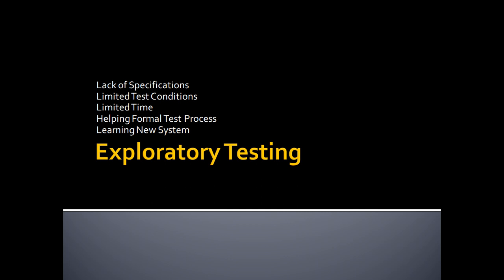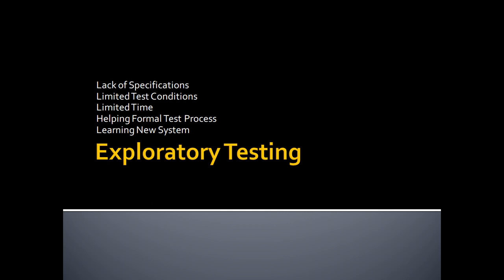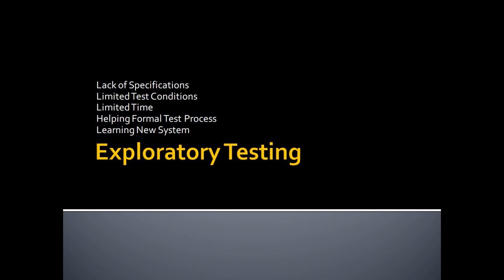Exploratory Testing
Learn Exploratory Testing Technique. ISTQB Glossary Term (Definition) An informal test design technique where the tester actively controls the ATA design of the tests as those tests are performed and uses information gained while testing to design new and better tests.